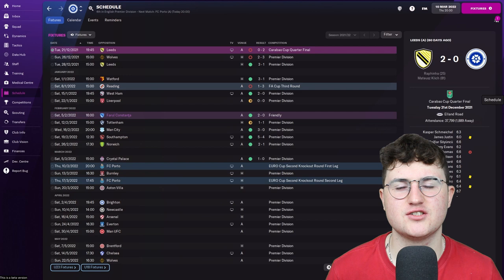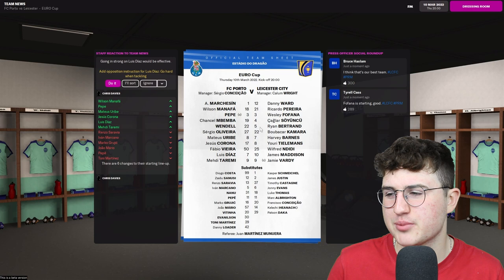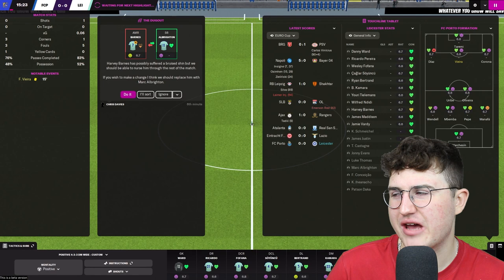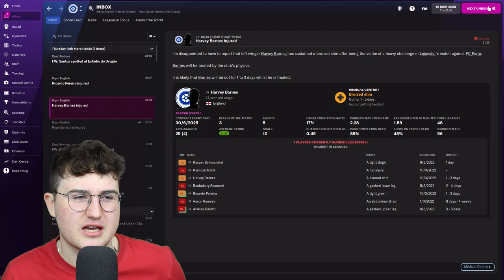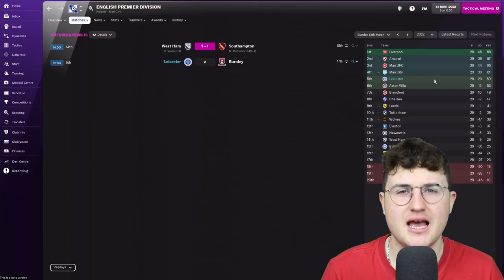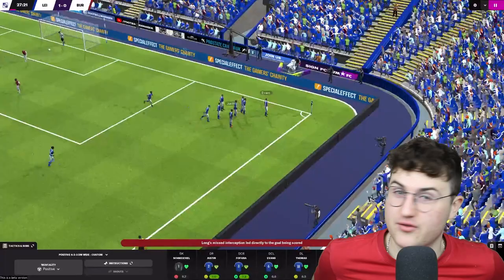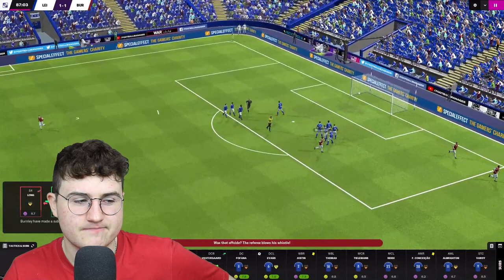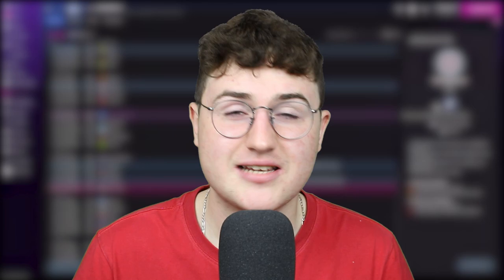WHY JONNY EVANS SHOULD SHOOT ON SIGHT! | LEICESTER CITY FOOTBALL MANAGER 2022 LET'S PLAY | #8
Ever thought about having your centre backs shoot on sight on Football Manager 2022? This video showcases exactly why you SHOULD do so, and especially with Northern Ireland's Jonny Evans in FM22!

Why not SHARE it with a friend that may enjoy it too?

Or RETWEET this tweet to share my FM 2022 content with a wider audience:

ABOUT CALUM:
The home of FM22 relegation rebuilds! I'm a young Football Manager creator from Aberdeen, Scotland. I've previously uploaded FM road to glory saves with The Dons and then Newcastle United, though I can often be found making terrible jokes instead... so make sure to scroll up and subscribe! However, during the FM 22 Beta I will be managing Leicester City, attempting to emulate their 2015/16 title winning squad - although I'm not quite Clayts. I'll be trying my hand at more FM experiments too, with tactics and tutorial videos to come during Football Manager 2022!

About Red Tinted Glasses:
An Aberdeen Football Club based podcast, hosted by Glen Schreuder and Calum Wright. Not in direct association with AFC.

Jonny Evans

Northern Ireland

Leicester City

FM22